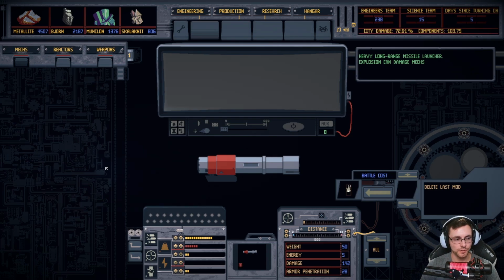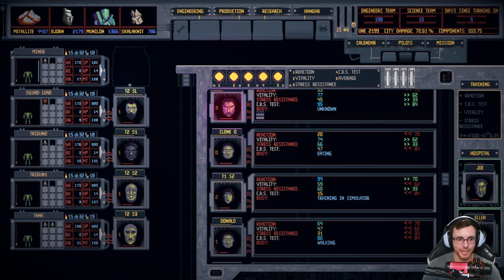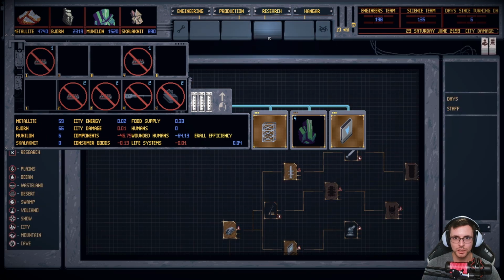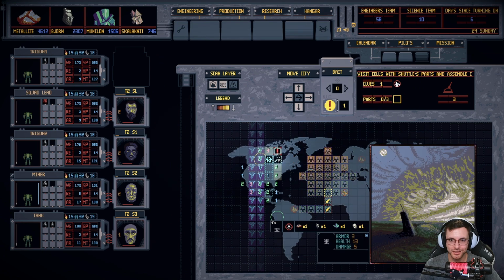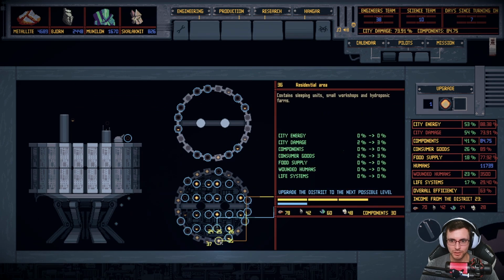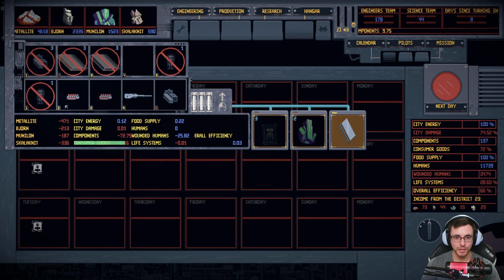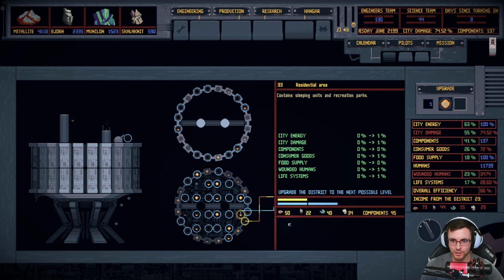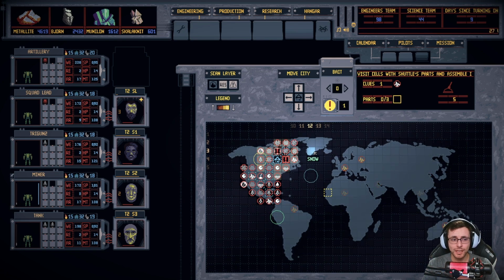Riding Out the Storm with Rockets! | Mech Engineer Ep.4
We're a little trapped right now with the storm bearing down on us, but that won't stop us from improving! From city energy to new engines, this is how we start fighting back and getting to those ship parts!